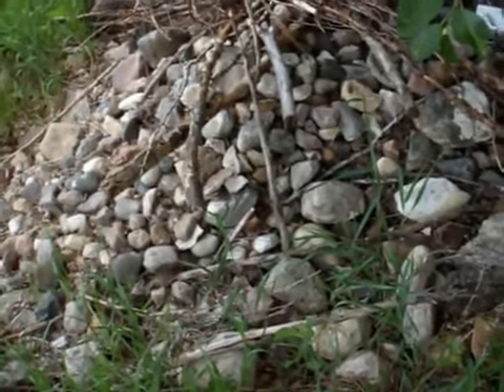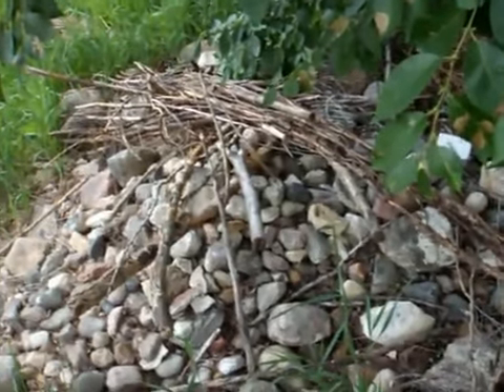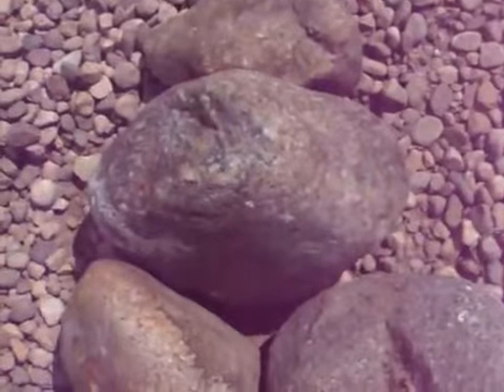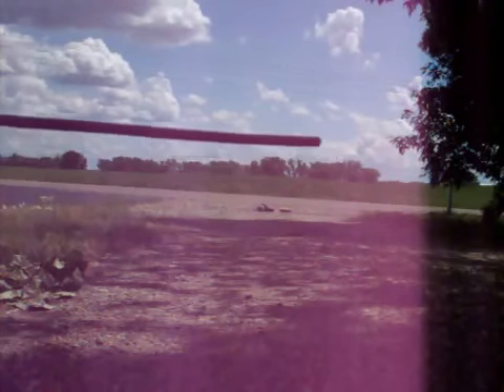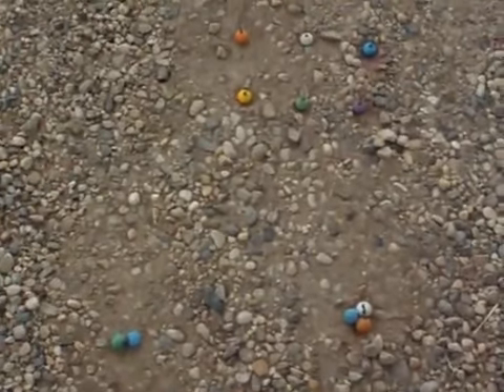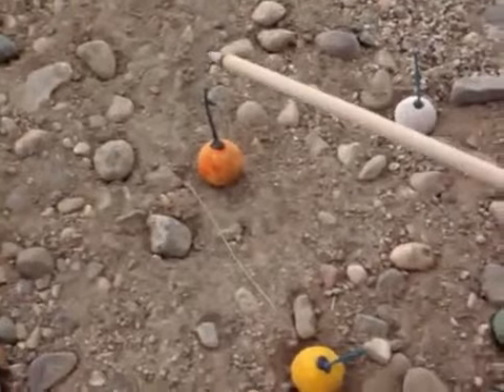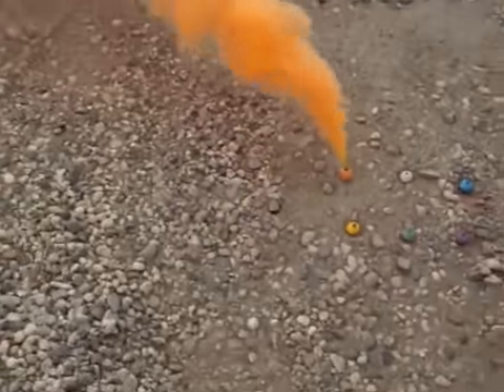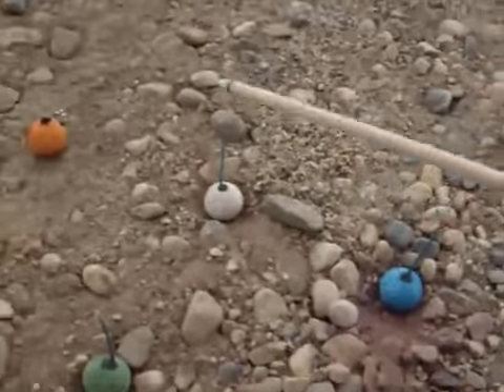My fireworks show for 2009 - part 2 of 8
--- Uploaded on Jul 6, 2009

This 8-part video shows how things were for my 2009 firework show. Since about 1992, I began lighting fireworks. I've since used them constantly, going to the real big stuff (the maximum I'm allowed) by 2005. This year's fireworks is essentially unchanged in terms of how good it was. While I have little variety and too much of some things, I did much better with combos. By setting off more than 1 weaker firework at a time, you can create a new or bigger effect. For example, by having a smoke ball's fuse touch the tip of a firecracker's fuse, and setting off a smoke ball, you can, in a sense, get an exploding smoke ball. Combine 2 smoke balls and you can get either a more intense smoke (if the same color) or a new/gradient color (if different colors) produced. I never combo the big stuff - it's too risky. Here's what each of the 8 parts contains, to find the segment that interests you most (parts 2 to 5 involve daytime fireworks and massive combos while parts 6 to 8 contain nighttime fireworks (and the main show)):

Part 1 - how I get fireworks, a look at this year's stash, and the excessive wrapping used. If you want to see the effects, skip the first segment.
Part 2 - launch base setup (for things like rockets), how to light a punk, and how to light fireworks start this segment. The effects of smoke balls (including combining them), firecrackers (the set of 100), and crackling dynamite follow for the second half.
Part 3 - firecrackers (the set of 12), Cracker Balls, combo #1 (3 Cracker Balls and 3 Smoke Balls (magenta, blue, and white)), combo #2 (6 Smoke Balls used to melt a Cracker Ball), Jumping Jacks, Little Dynamite, and combo #3 (Little Dynamite, Smoke Balls, and Cracker Balls bunched together).
Part 4 - combo #4 (how to set up a combo, and the big mix of Cracker Balls, Smoke Balls, Jumping Jacks, and Little Dynamite), combo #5 (lots of Smoke Balls with Jumping Jacks), and what the big fireworks look like when unwrapped.
Part 5 - aerial firecrackers (using a Smoke Ball to set off more than a dozen rockets at once - launch base redesigned to prevent side tilting), Super Jumping Jacks, combo #6 (4 sets of Super Jumping Jacks gone off at once), Magnus Flasher.
Part 6 - The Handful (Roman Candles - Blue Blaster, Mystical Candle, Big Bang Candle, Spitfire Candle, then Rainbow Repeater) and High Heat.
Part 7 - Artillery Shells (an unforeseen problem problem was encountered - the first 3 go without a hitch, but skips are used afterwards (skipping the reloading)).
Part 8 - City Crasher, Firefly, and Ghost Rider.